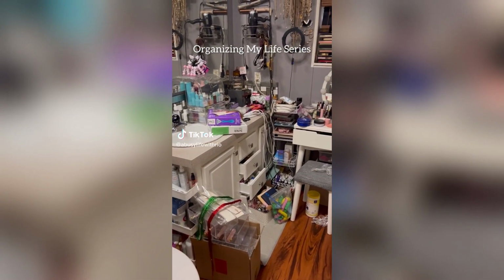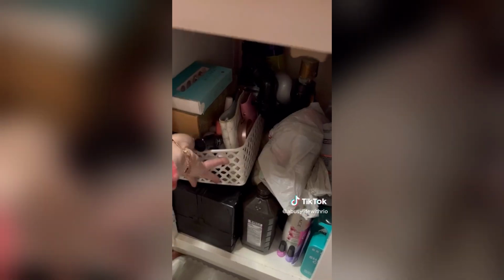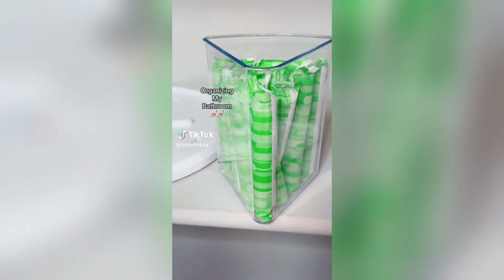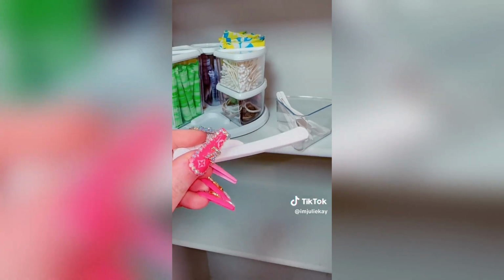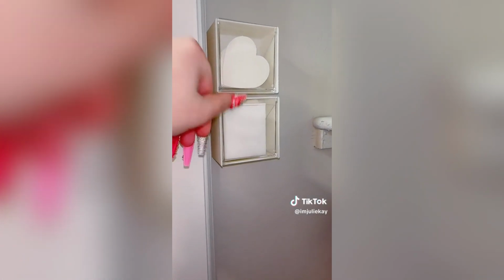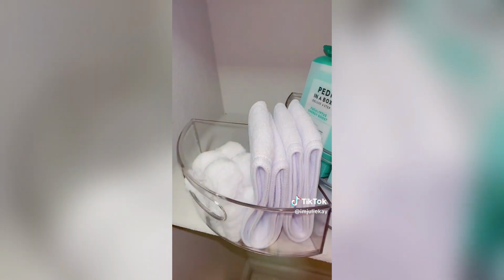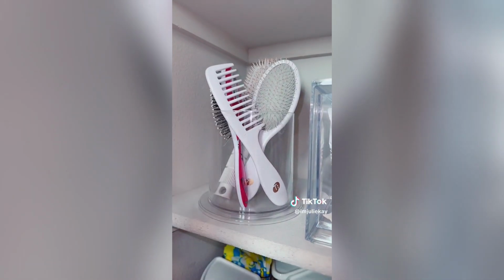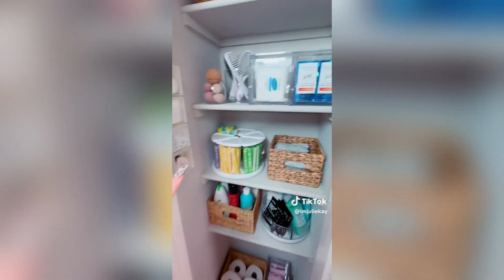Satisfying Organizing/Cleaning/Restocking TikTok Compilation #13